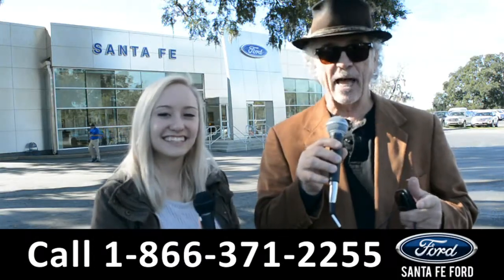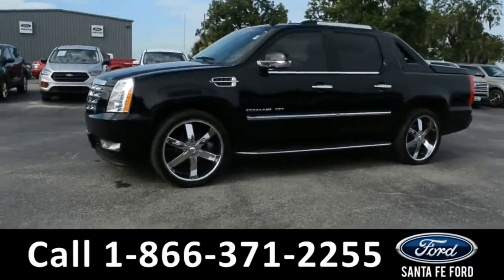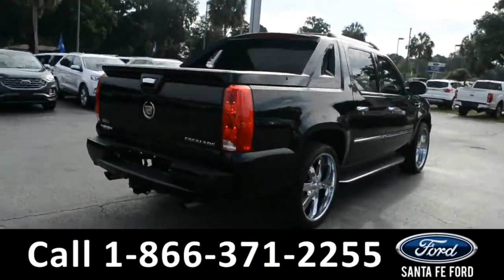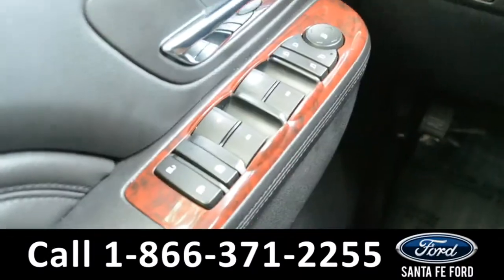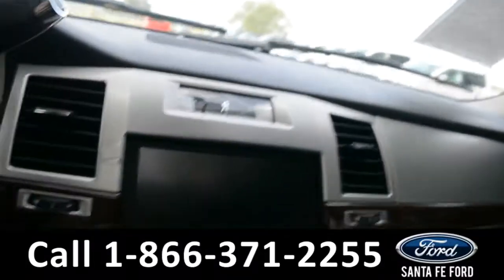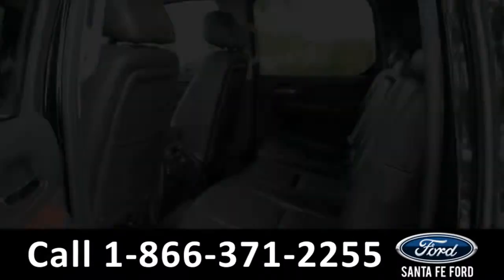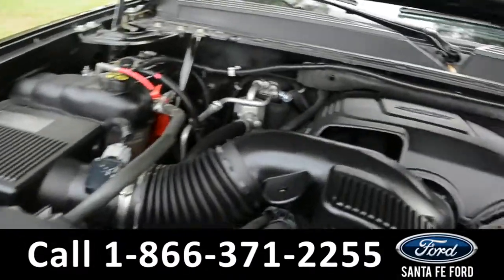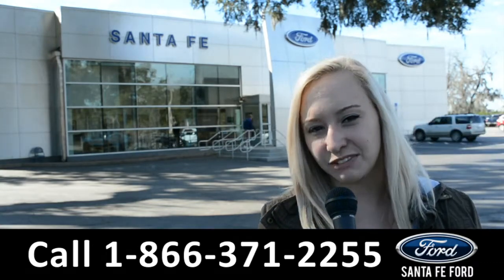Cadillac Escalade Alachua Gainesville Fl 1-866-371-2255 Stock# G-39564A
Cadillac Escalade Gainesville Fl 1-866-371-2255 Stock# G-39564A Here's the LINK!

Year: 2011
Make: Cadillac
Model: Escalade
Location: Gainesville, Fl
Engine: 6.2L
Trans: Automatic
Exterior: Black Raven
Miles: 87,974

video videos Cadillac Escalade Alachua Gainesville Fl